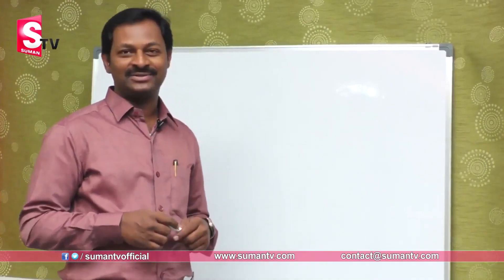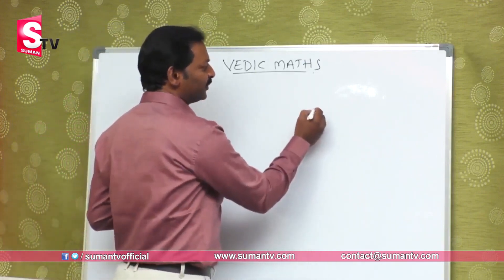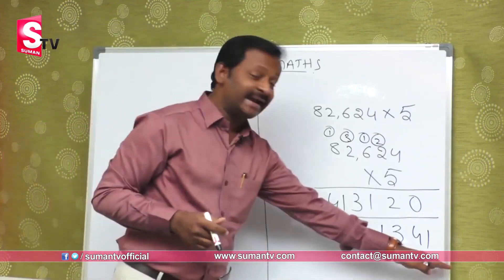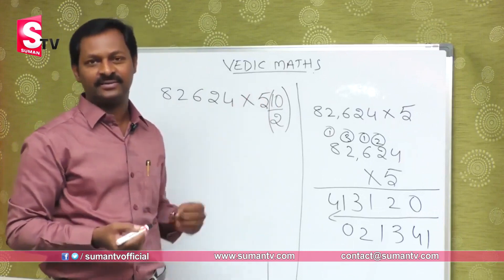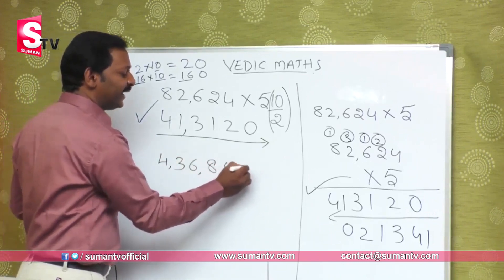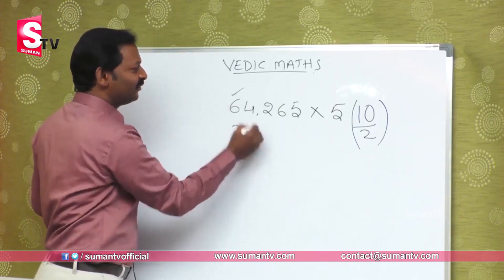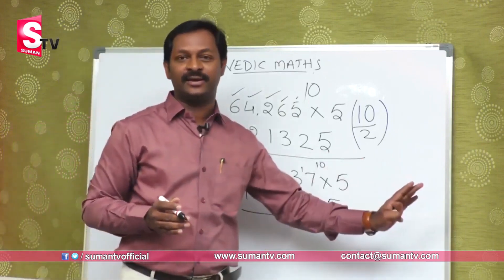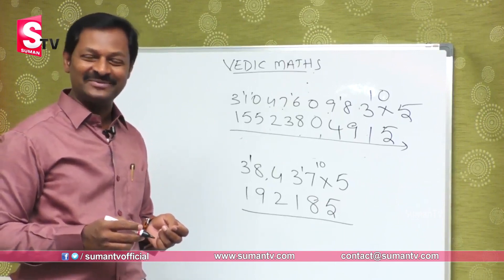Useful For Competitive Exams 2023 | Vedic Maths Concept Of Multiplication For Fast Calculations